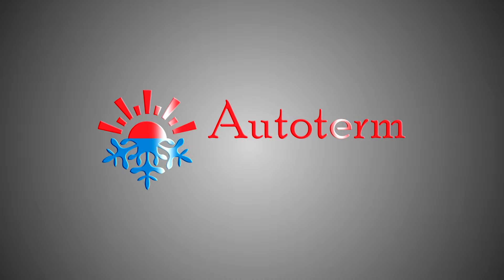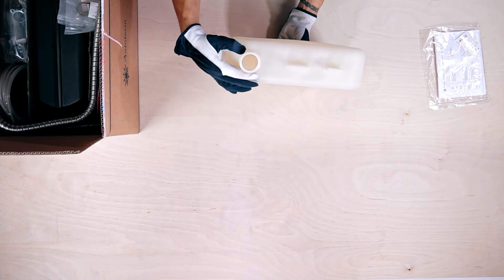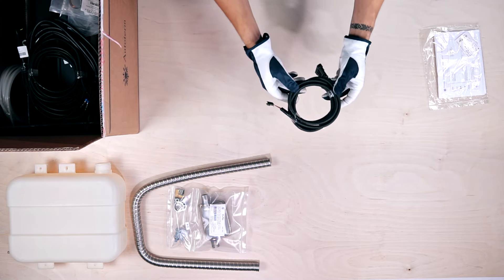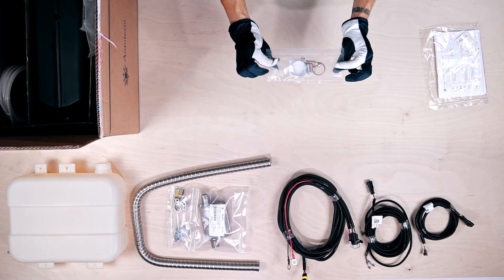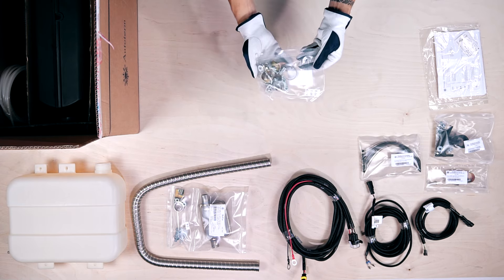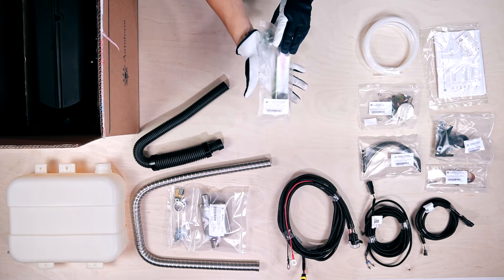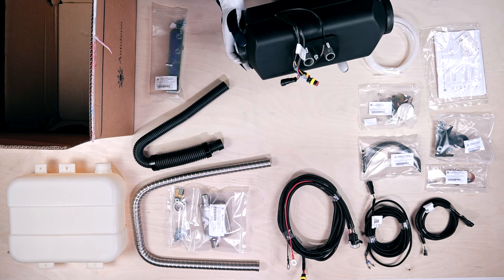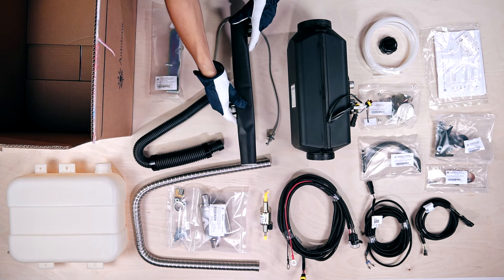AUTOTERM Air 4D - Most popular 4 kW "AUTOTERM Air" series diesel heater.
This is a great product for those who need to additionally heat large truck cabins, commercial vehicle cabins and cargo compartments, campers, motorhomes or boats/yachts of up to 48 ft/15 m.

The heater unit draws fresh air from the outside or from a well-ventilated room, then heats it up quickly, thus providing comfort and warmth in low temperature environments.

The heater’s maximum power output is 4 kW, and it is capable of heating up 168 m3 space hourly, and maintaining your desired temperature.

AUTOTERM Air 4D is highly versatile when it comes to installation and can be easily retrofitted in almost any land vehicle, marine transport vehicle and is supplied with a full installation kit, whether you choose the 12V or the 24V DC version.

AUTOTERM Air 4D with its economic fuel consumption of 0.51 l/h on maximum power is a highly rated product for its low and reasonable price.

All AUTOTERM Air series heaters are equipped with brushless induction motors that ensure low noise levels as well as a long lifetime for the device and the capability to operate in extreme environments and temperatures as low as -45°C/-49°F.